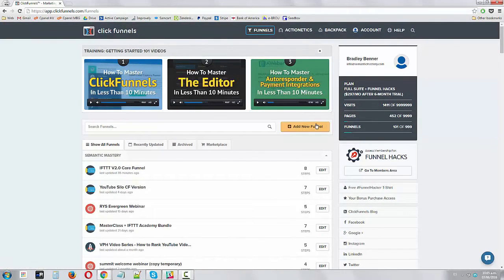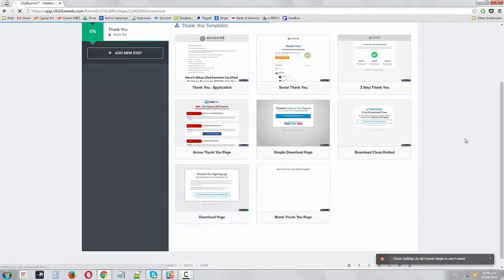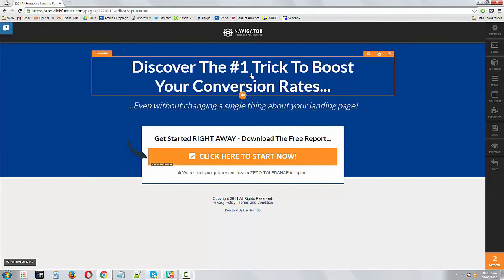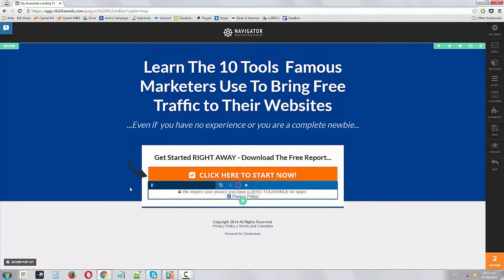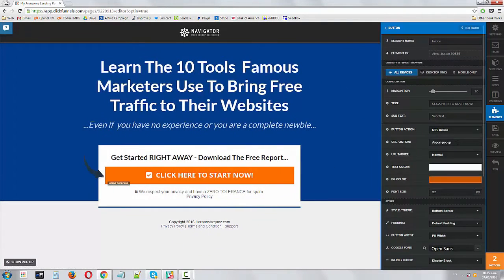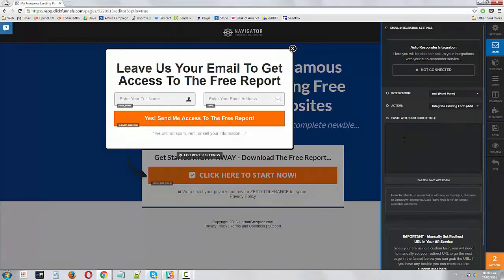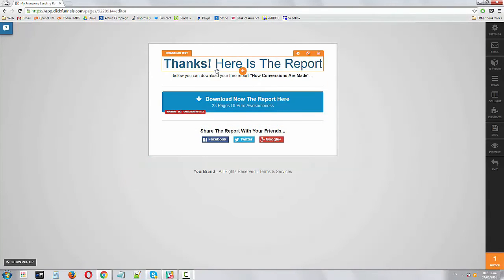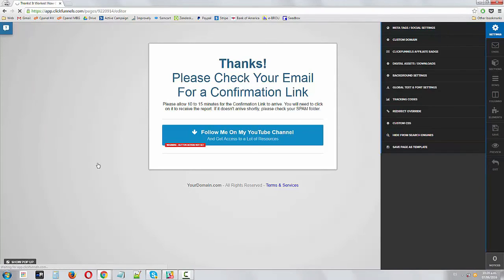How To Create a Lead Capture Landing Page on ClickFunnels (Step by Step) - Hernan Vazquez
Learn How To Get More Clients Without Spending More Money On Advertising

Do you want to create a lead capture landing page, also known as Squeeze Page on Clickfunnels? Here's my over the shoulder tutorial.

ツ 5.000 Visitors in 30 Days With $0 Budget (Free Guide) ☞